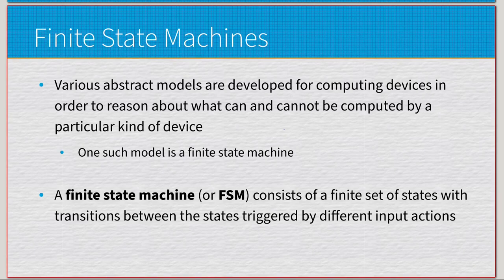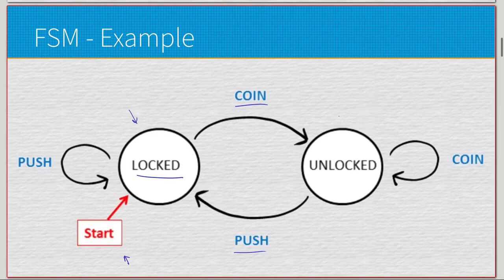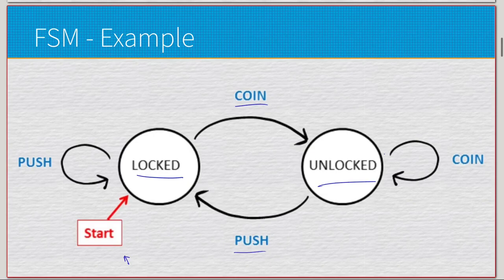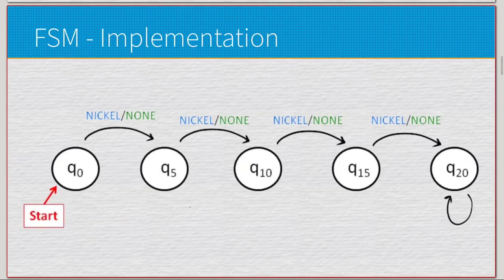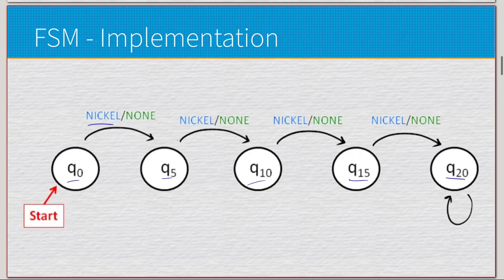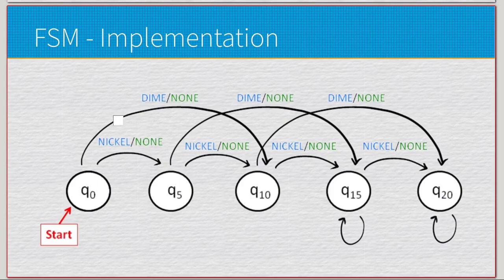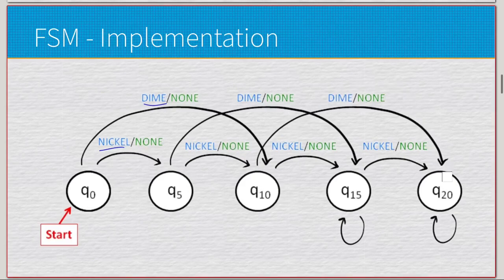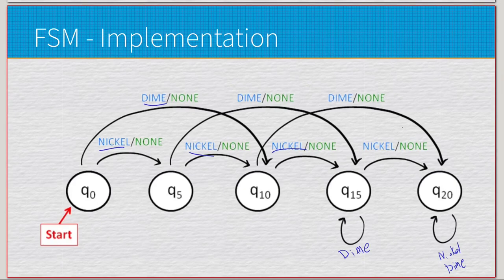Examples of Computational Models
A quick look into the computational models: Finite State Machines & Turing Machines